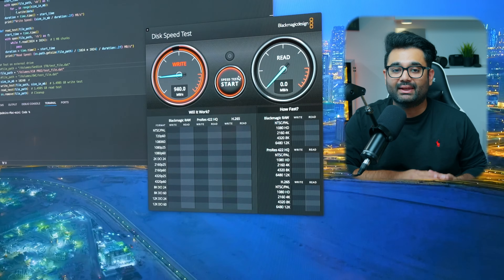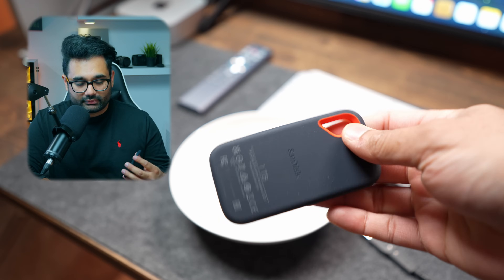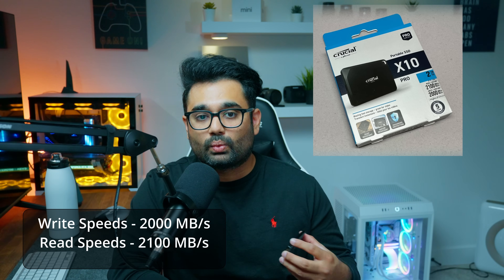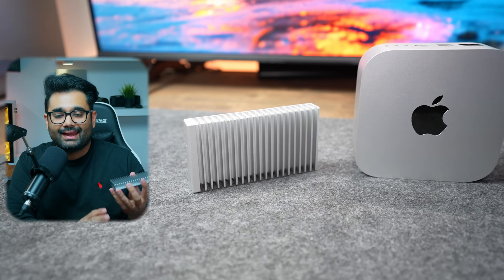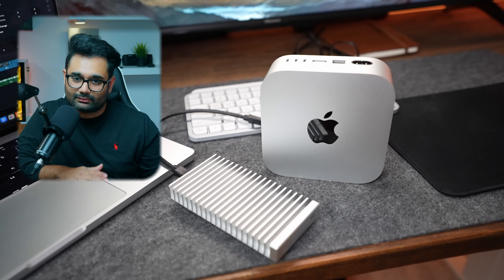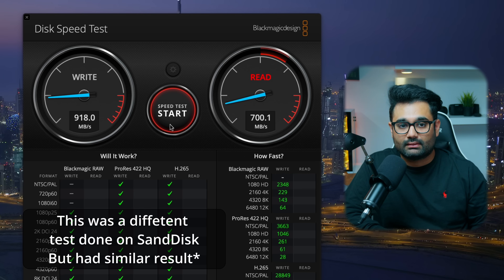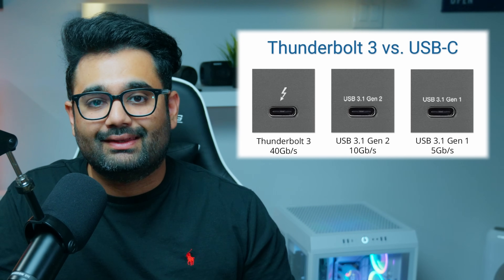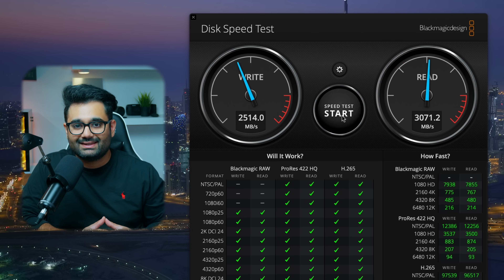Finding the Best External SSDs for M4 Mac Mini: Real-World Tests & Shocking Results!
Discover the truth about external SSDs for the M4 Mac Mini! In this video, I test the SanDisk Extreme, Crucial X10 Pro, and OWC Thunderbolt 4 SSDs to see how they perform in real-world scenarios. From speed tests to durability and thermal throttling, find out which drive is worth your money—and which ones fall short. Don't miss these surprising results!

💵 Product Links

SanDisk 1TB Extreme Portable SSD
As an alternative you should also check out samsung t7

Crucial X10 Pro 1TB

OWC Express 1M2 Portable NVMe Thunderbolt (USB-C) SSD USB4
paired with
Western Digital WD_BLACK 1TB SN770

What You’ll Learn:

- Which SSD delivers the fastest real-world speeds on the M4 Mac Mini.
- How macOS impacts SSD performance and what to watch out for.
- The truth about advertised vs. actual read/write speeds.
- Which SSDs handle large file transfers and heavy workloads best.
- Pros and cons of portability, durability, and price for each SSD.